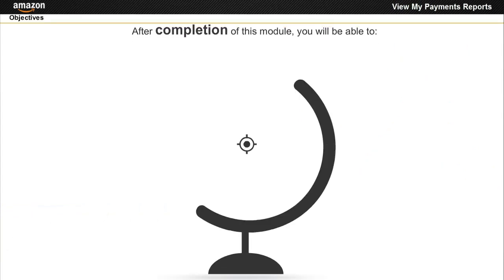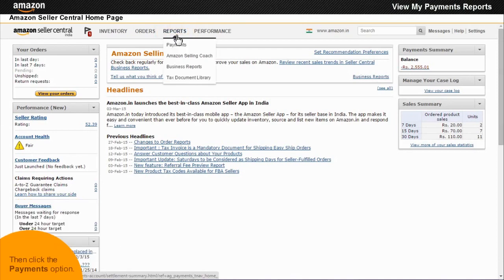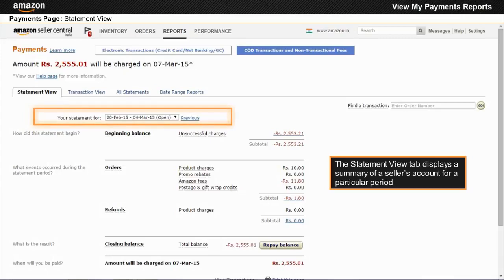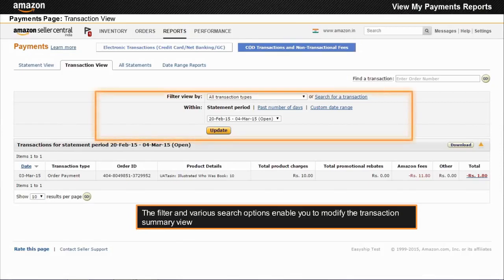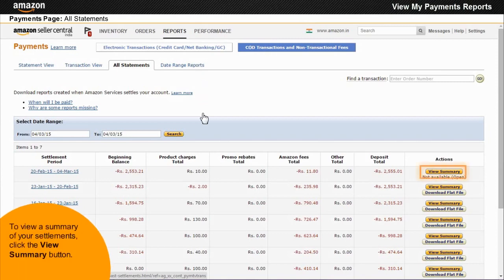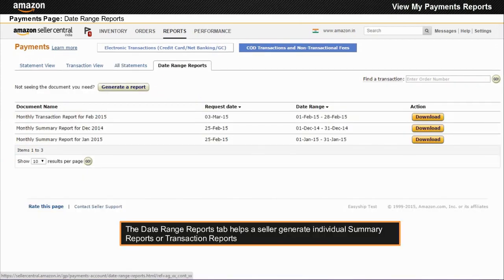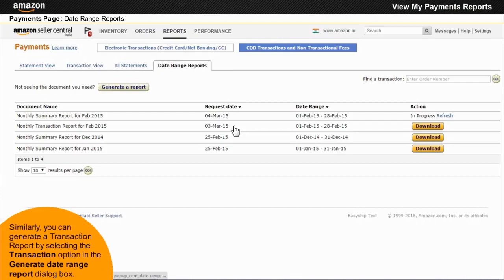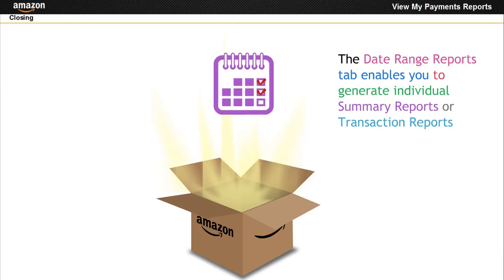6 Track Payments View my payment reports